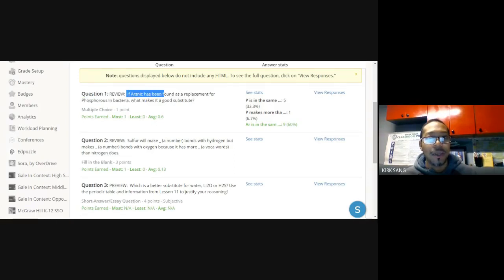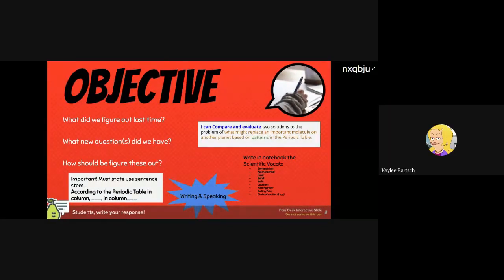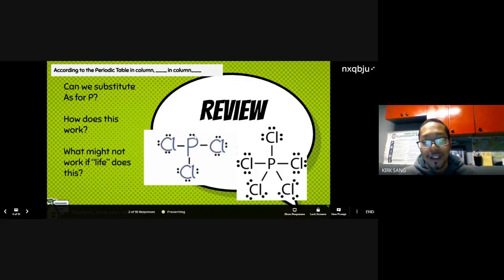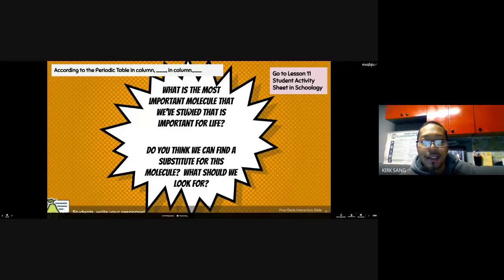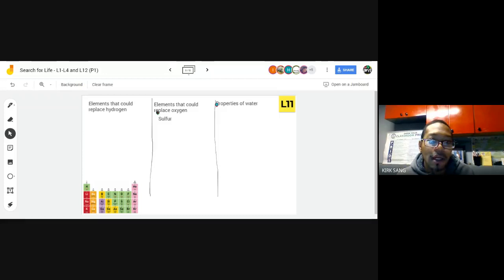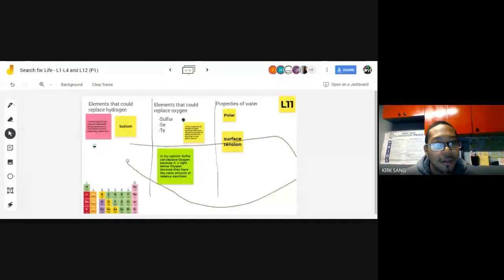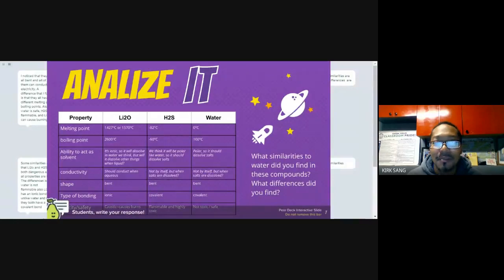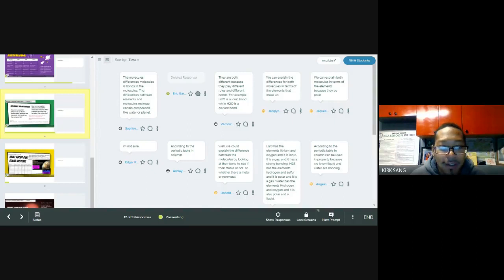mqj dsmy wqu 2020 10 07 at 07 21 GMT 7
Chemistry - Lesson 11 (Search for Life) (P1)